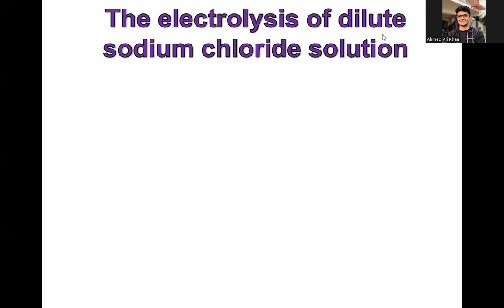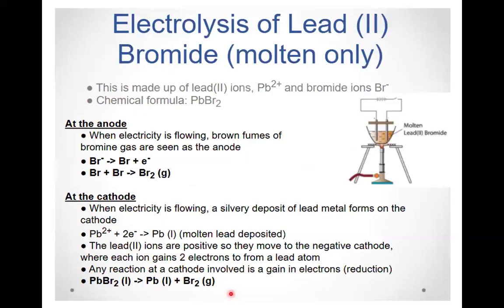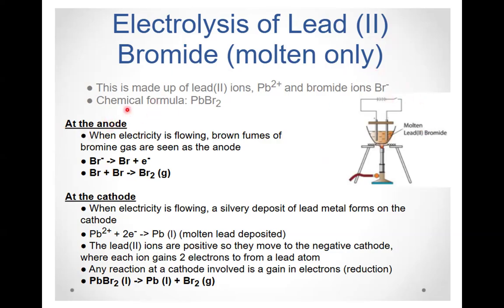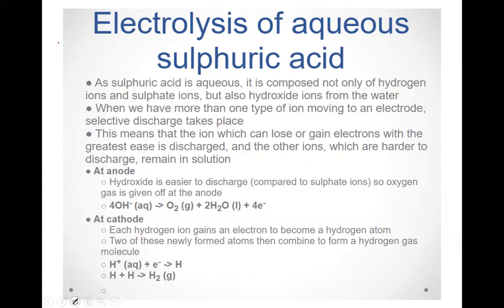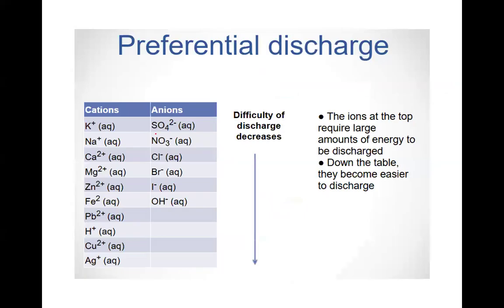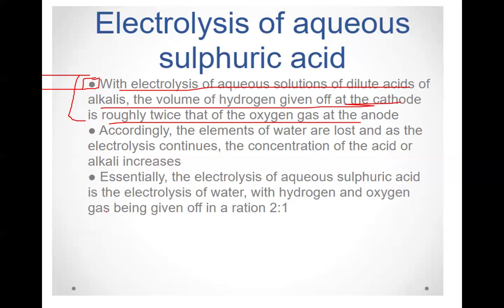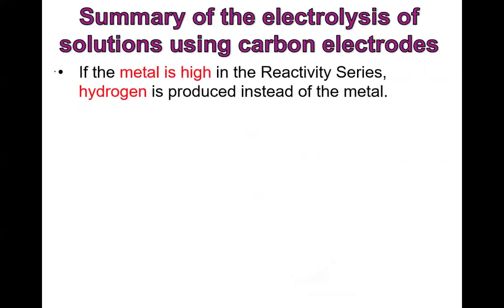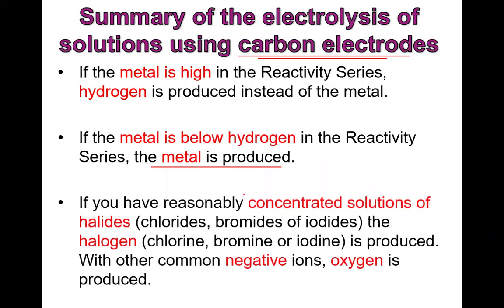Electrochemistry | Sodium chloride (dilute solution) & Sulfuric acid | IGCSE Chemistry (0620)